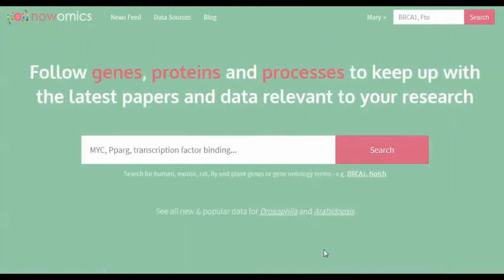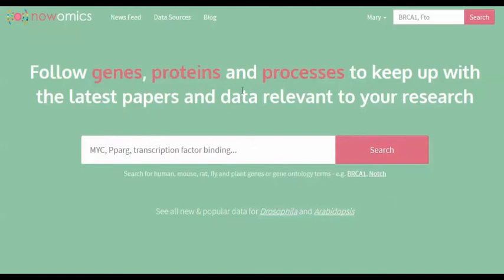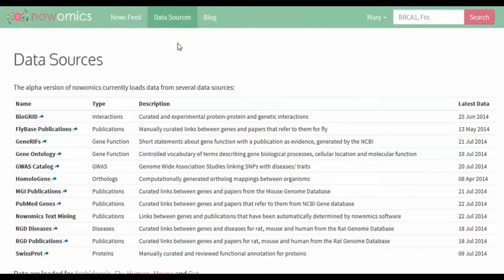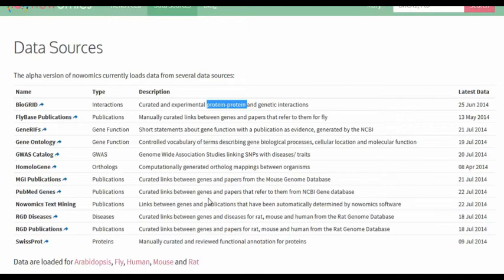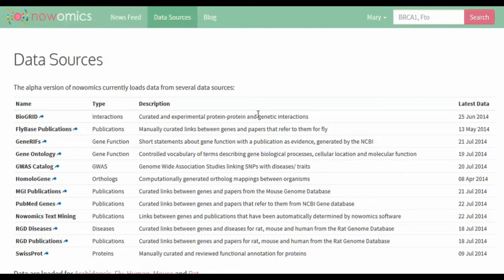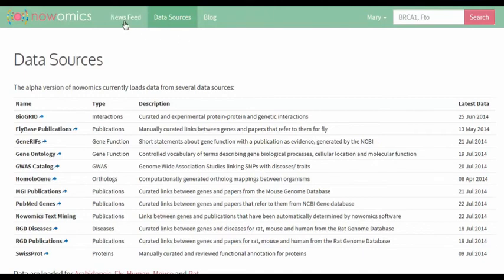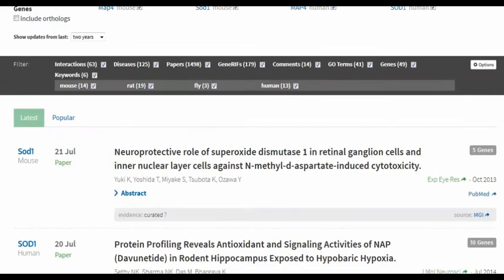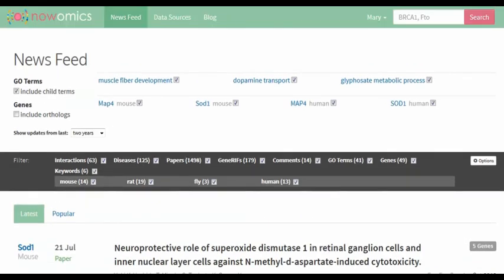Nowomics, for research topic updates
Nowomics offers researchers regular updated feeds on new data about genes or gene ontology terms of interest, based on various data sources.